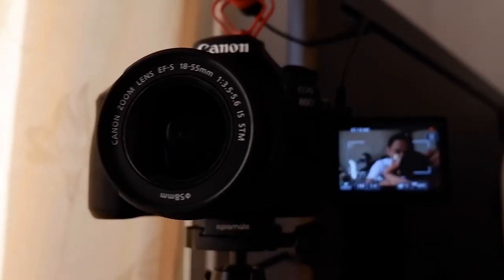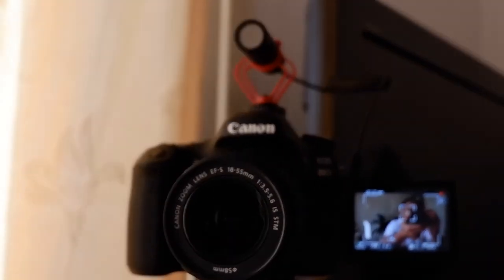BEST CAMERA MY MONEY CAN BUY | UNBOXING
TODAY I UNBOXED A NEW TOY I GOT.